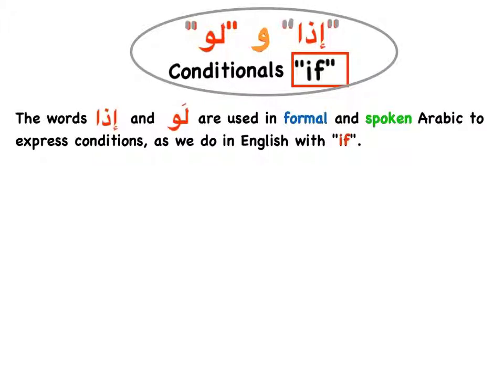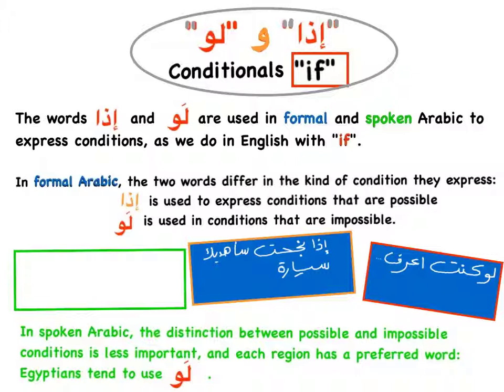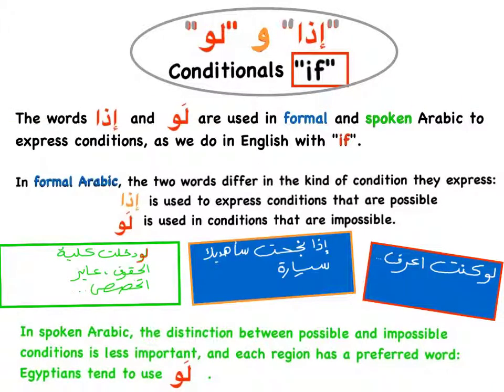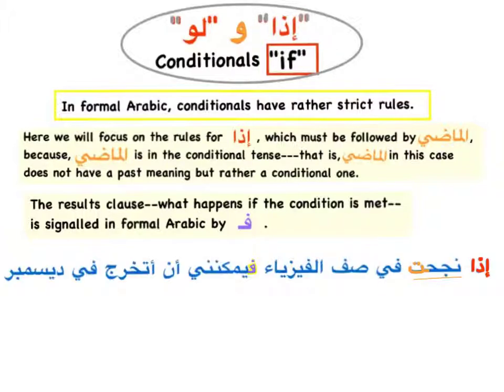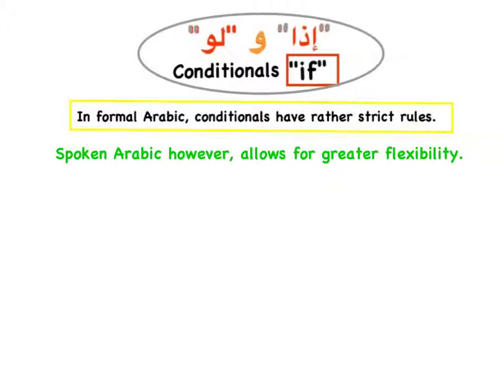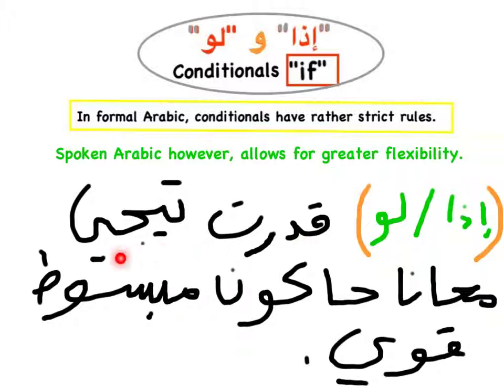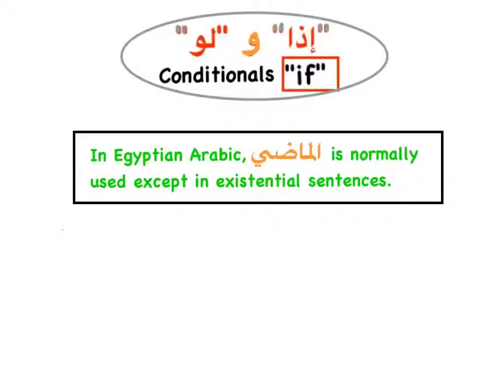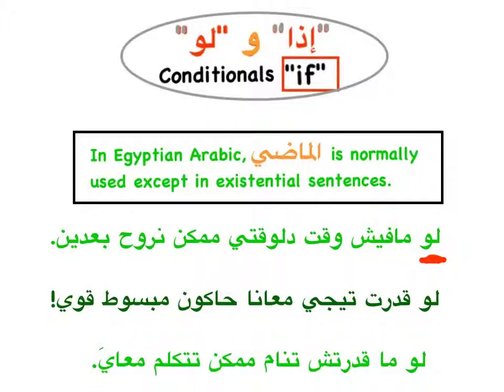Al Kitaab Lesson 10 Part 2 "if...then" (The Conditional in MSA and Egyptian Arabic: إذا & لو )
"0:00 Introduction"
"0:58 Expressing the Conditional: "if...then" & لو "
"9:04 Expressing the Conditional: "if...then" in Egyptian Arabic & التعبير ب لو في المصرية العامية"
"11:30 Outro "